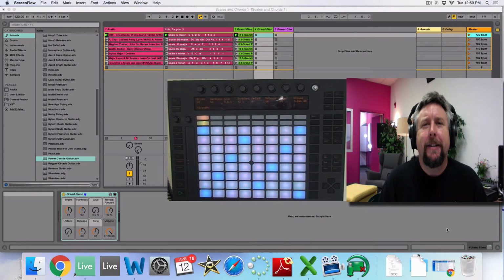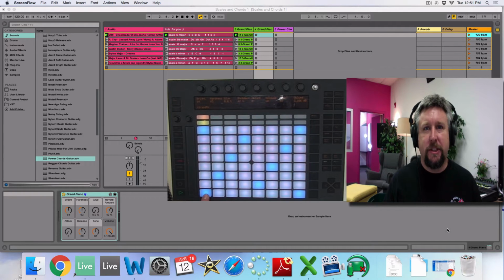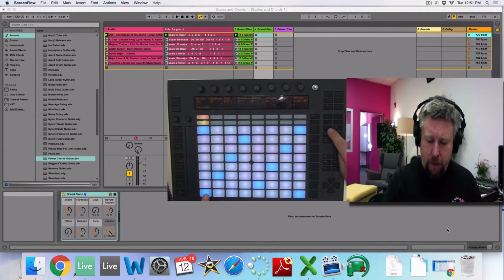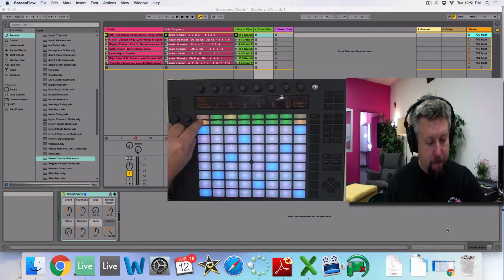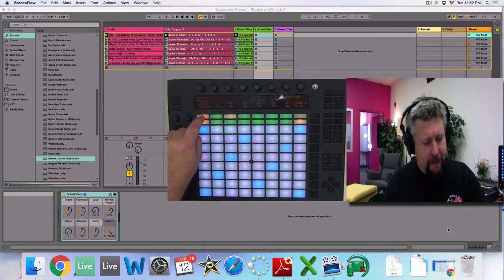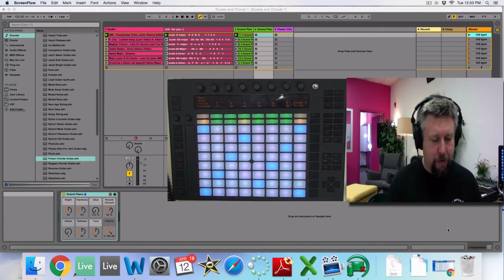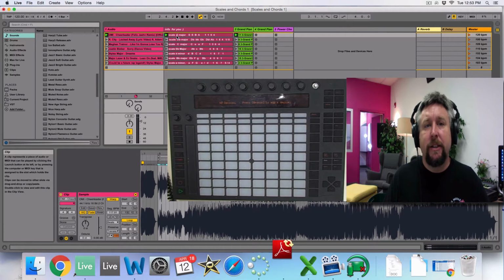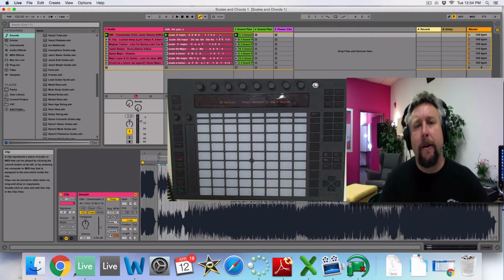Scales on Push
playing around with scales on Push and Ableton